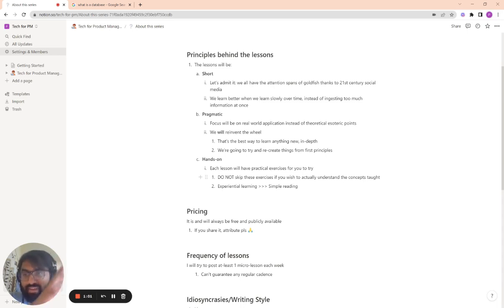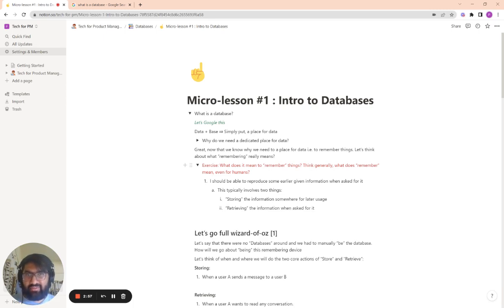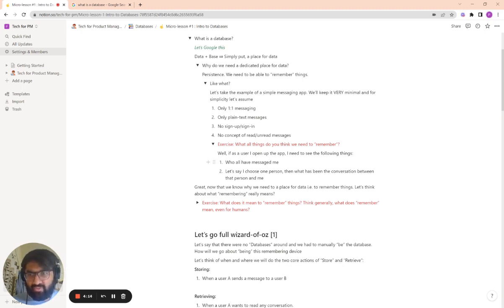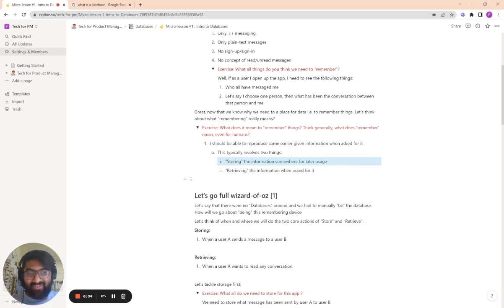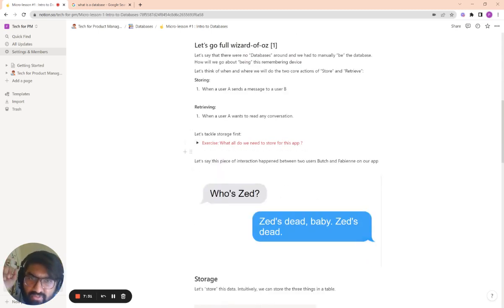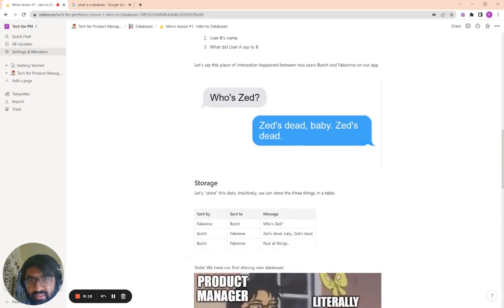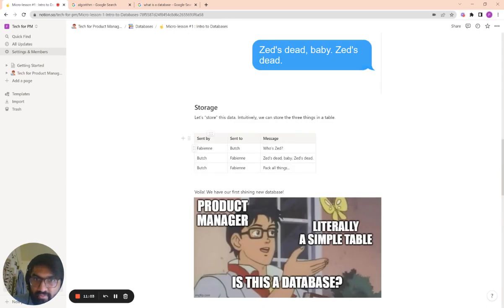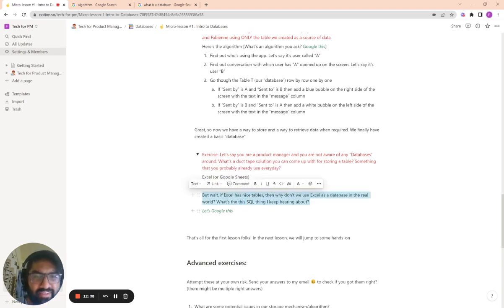Micro lesson #1 Intro to Databases 15 May 2022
First lesson on Introduction to Databases